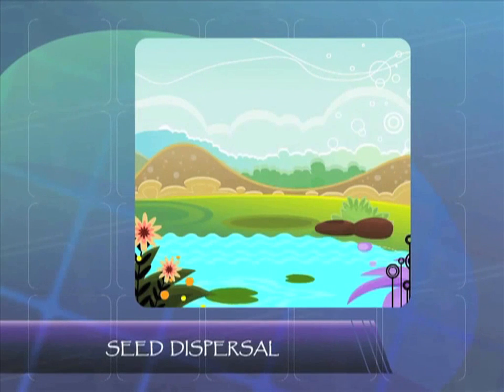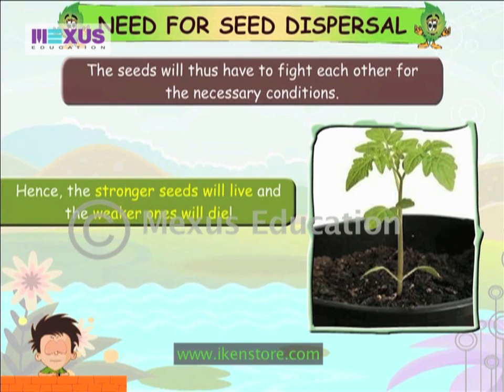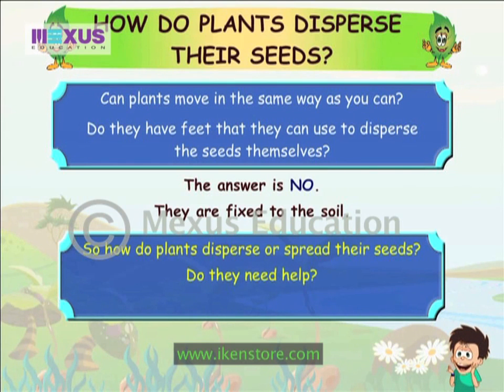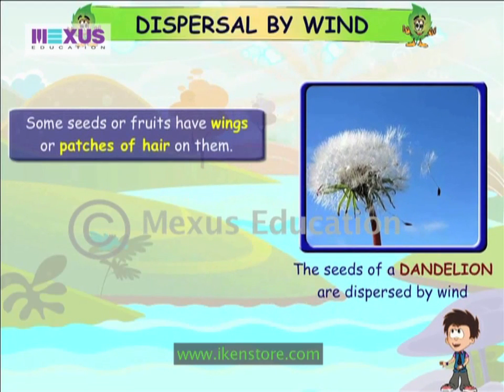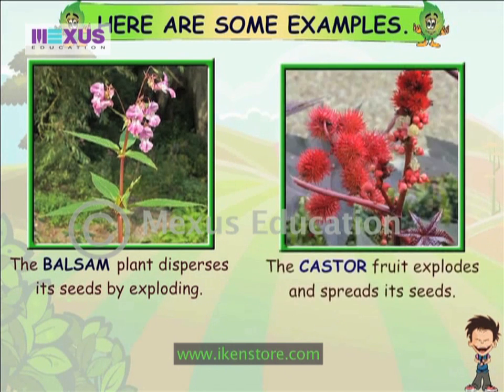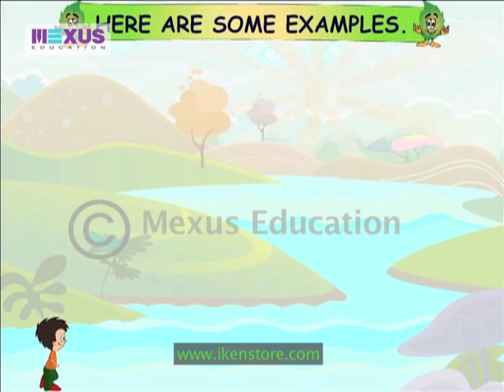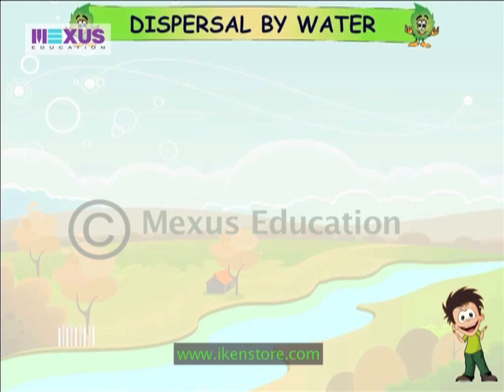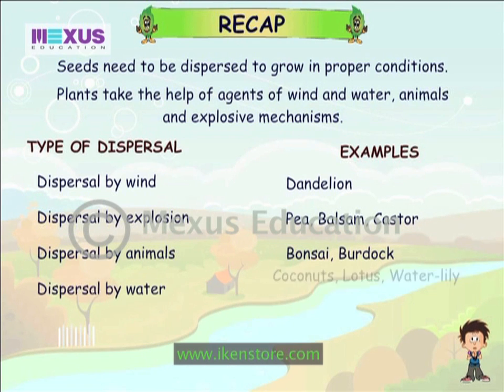Science Experiments - Seed Dispersal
Learning about plants is really enjoying and also you come to know with many new things which you never thought about. In this video, you will learn about Seed Dispersal as to how seeds are scattered to different and suitable places where their growth is possible.
Watch this full video and learn the complete process with the animated plant and seeds.